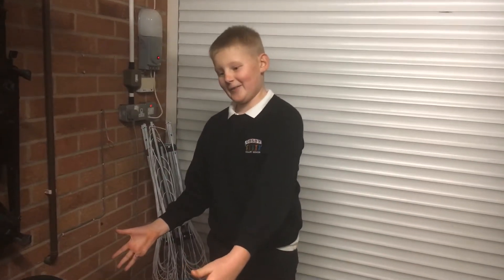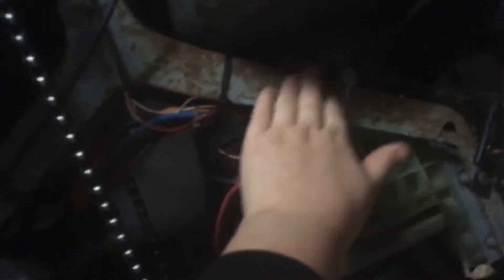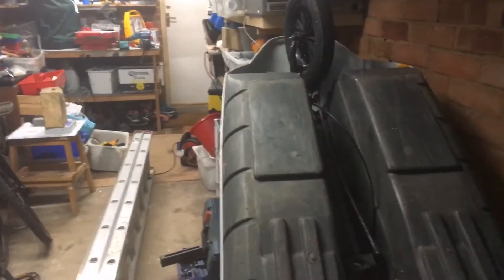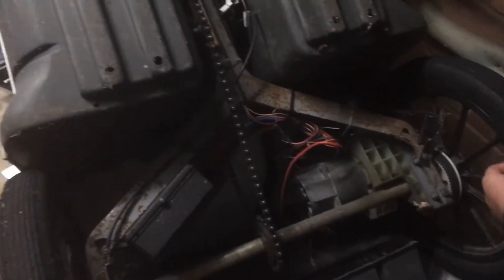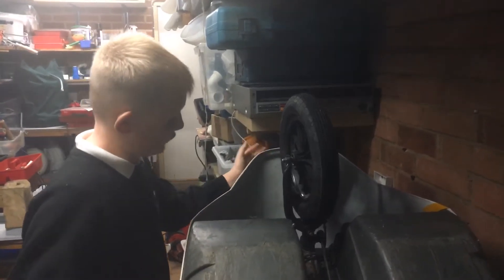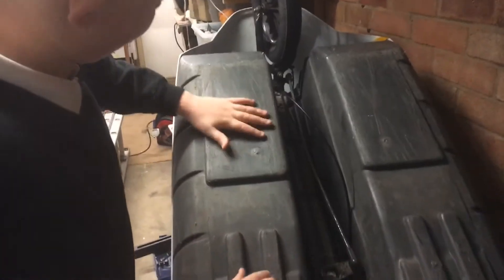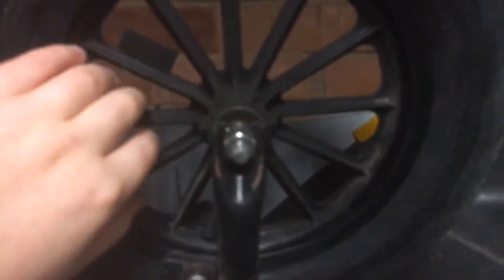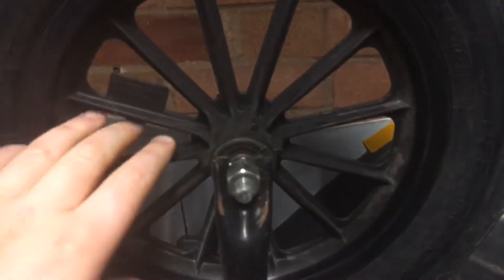Cinclair c5 - what are the chances of a 1985 motorcycle to pass an MOT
Hey what’s up guys, this is rubycupid mb. I would like to make a confession about the camera man. It was my 72 year old grandad and
He doesn’t have any balance whatsoever. Anyway, before we make him humble, please do these things as they are very well appreciated:

Enjoy the rest of the series on super cinclair series and in the comments ask me questions about it and things to do on it.

Many thanks,

                        Rubycupid mb